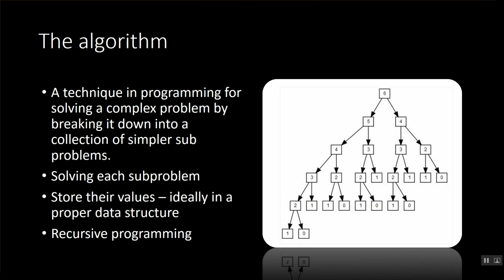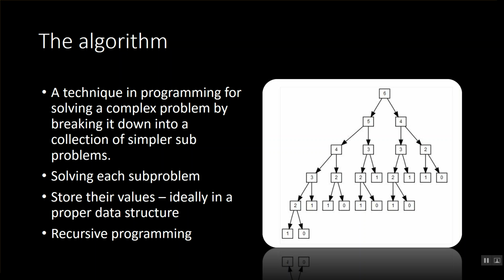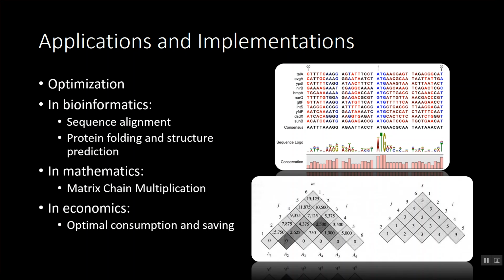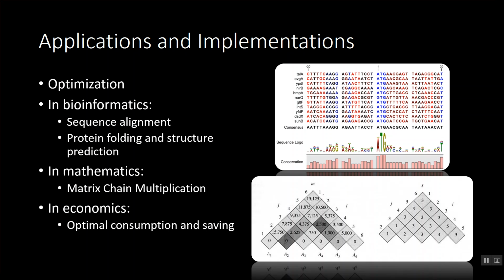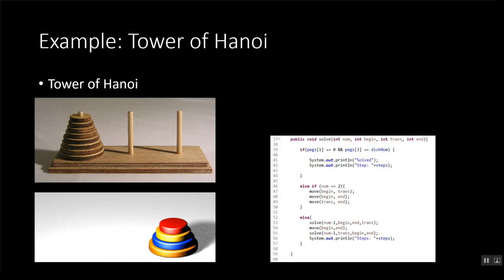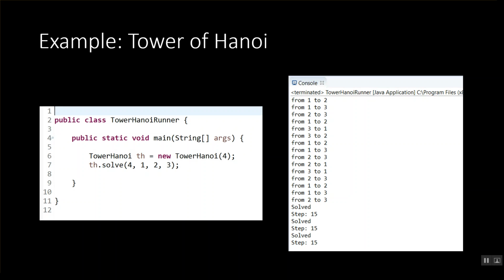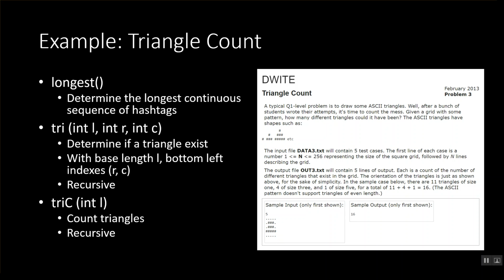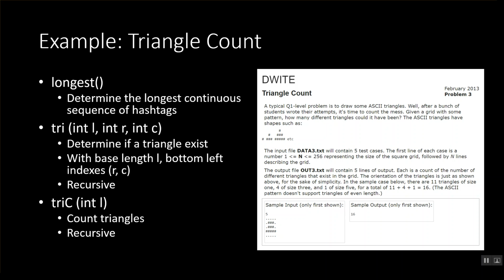Dynamic Programming - Assignment 1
This video explores the concept and implementations of dynamic programming algorithms. It is produced as a part of my ICS4U course's Assignment 1 at Appleby College